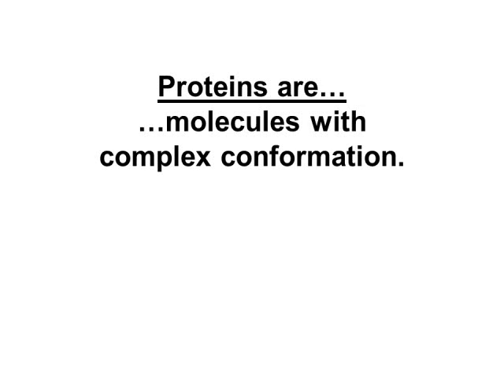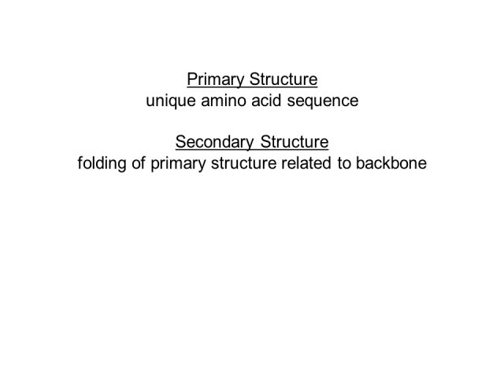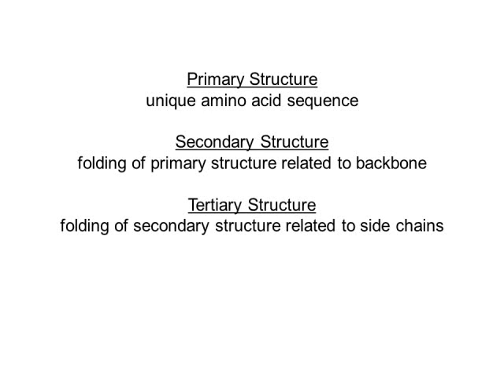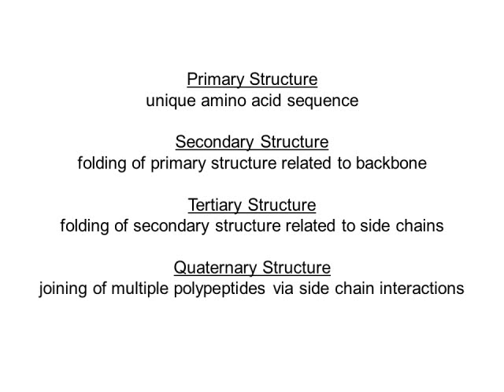Proteins Video 4: Protein Form and Function